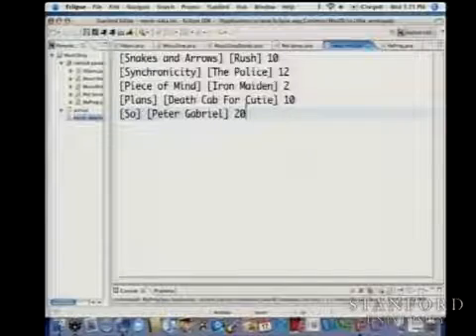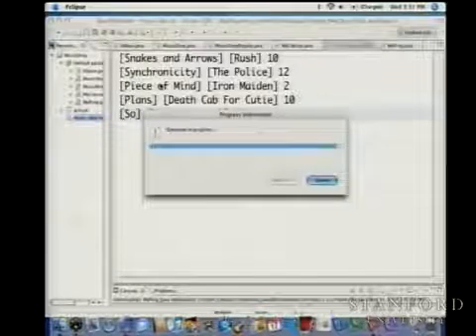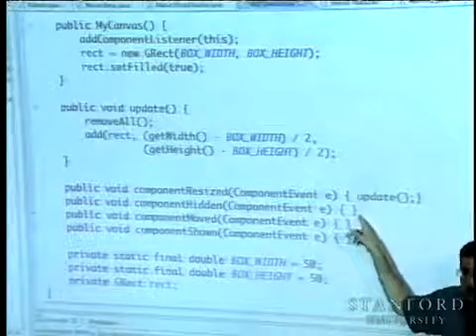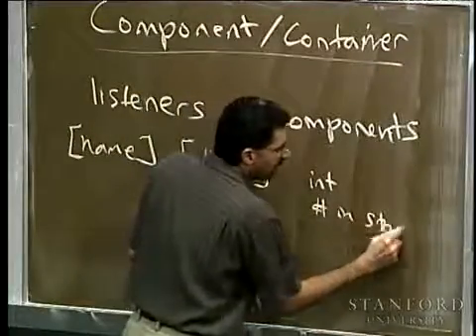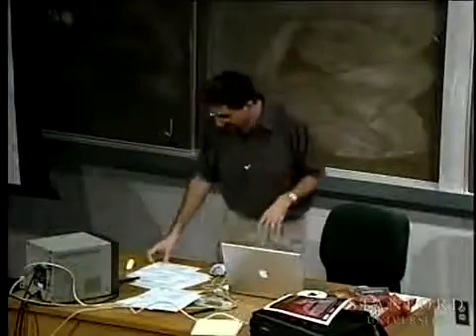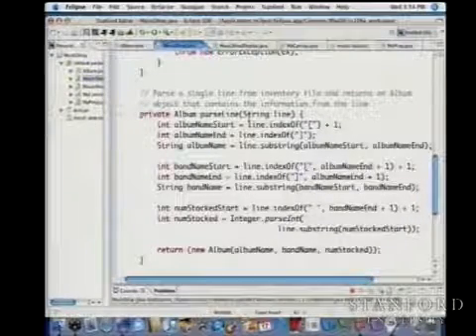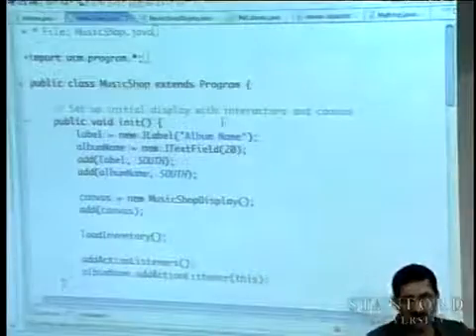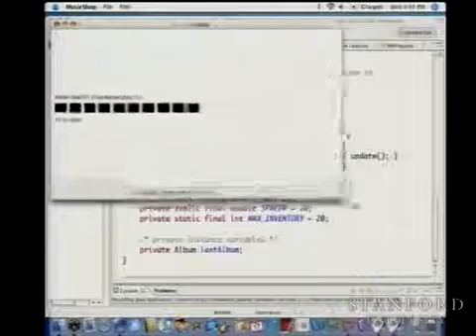Lecture 22 Programming Methodology Stanford }, url https s ytimg com yts swfbin player